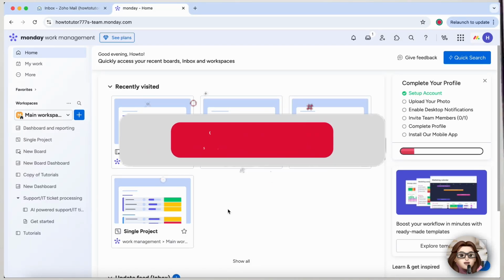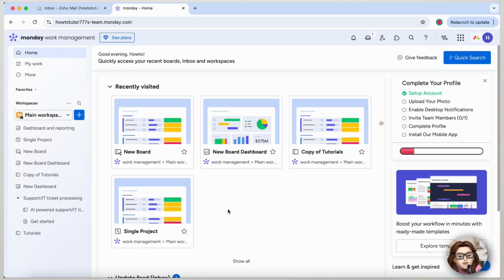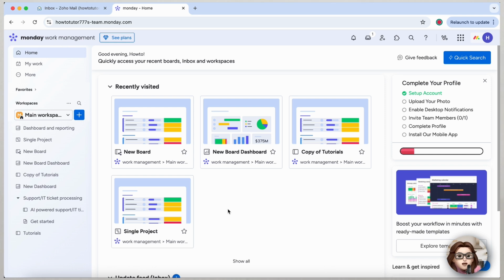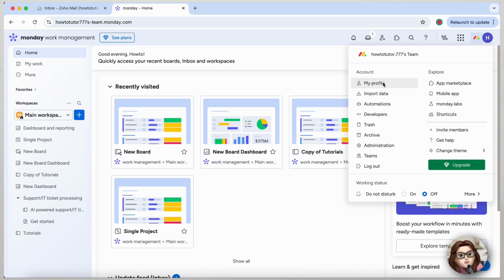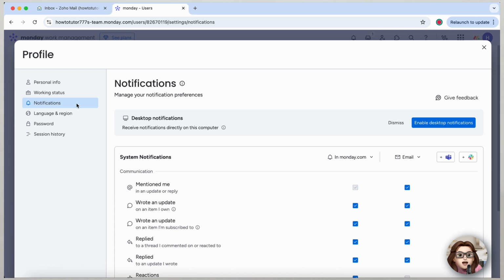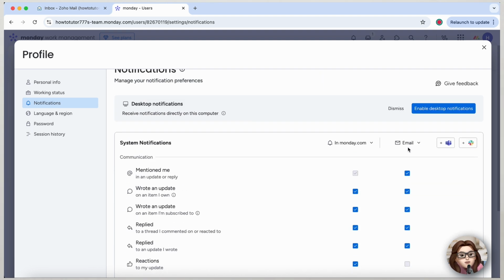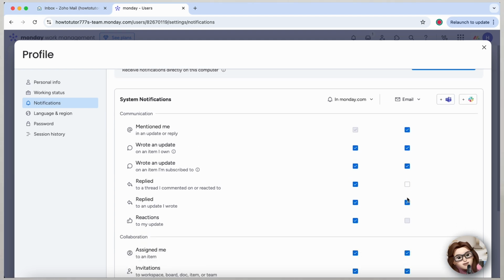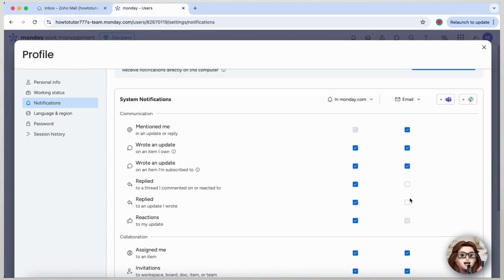How to Turn Off Monday.com Email Notifications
Are you tired of receiving too many Monday.com email notifications cluttering your inbox? In this step-by-step tutorial, I’ll show you how to turn off or customize email notifications in Monday.com so you can stay focused and only get alerts that truly matter.

📌 In this video, you’ll learn:

How to turn off email notifications in Monday.com

How to adjust notification settings for your account

The difference between in-app and email notifications

Best practices for managing Monday.com alerts

💡 Why Turn Off Email Notifications in Monday.com?

By default, Monday.com sends email notifications for activity updates, mentions, reminders, and board changes. While these can be helpful, they often become overwhelming if you’re part of multiple projects or workspaces. The good news is, you can easily disable or customize notifications to reduce distractions.

🛠️ Step-by-Step: How to Turn Off Monday.com Email Notifications

Log in to your Monday.com account.

Click on your profile picture (bottom left corner).

Select Notifications from the menu.

Under the Email Notifications section, uncheck the boxes for notifications you don’t want to receive (e.g., when someone mentions you, replies to updates, assigns you tasks, etc.).

You can also disable all email notifications by unchecking every option.

Don’t forget to check your Mobile and Browser Notifications if you want to keep alerts in-app but not in your inbox.

👉 Pro Tip: Instead of turning everything off, customize notifications so you only receive updates for the projects that truly require your attention.

⚠️ Important Notes:

You can’t disable critical system emails (like password resets or billing updates).

Notification settings are per user, so each team member must adjust their own preferences.

If you work with external clients or teams, make sure to keep at least task assignment notifications active so you don’t miss deadlines.

By the end of this video, you’ll know exactly how to turn off Monday.com email notifications, cut down inbox clutter, and keep your workflow smooth and distraction-free.

This video shows you How to Turn Off Monday.com Email Notifications Easily! Watch this Video till the end to learn How to Turn Off Monday.com Email Notifications.

Were you able to figure out How to Turn Off Monday.com Email Notifications? Share this with your friends who want How to Turn Off Monday.com Email Notifications.

Problem Solved in this Video-:

What Do you Think of How to Turn Off Monday.com Email Notifications?